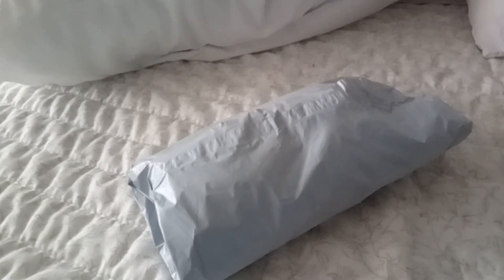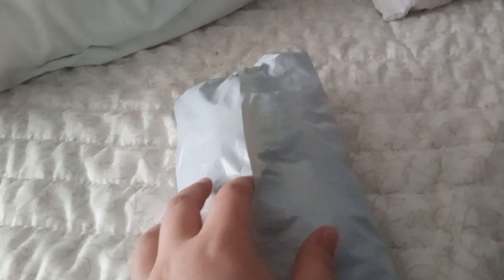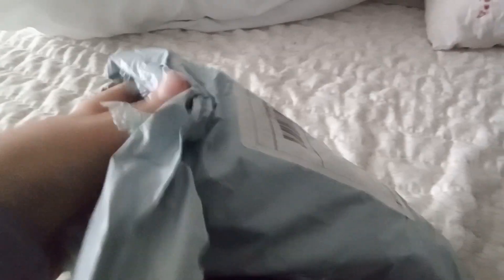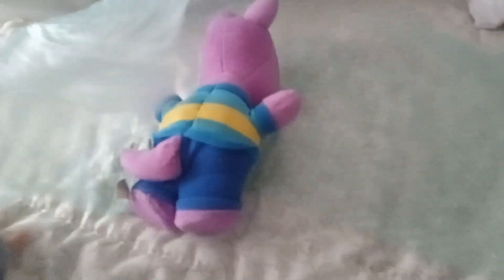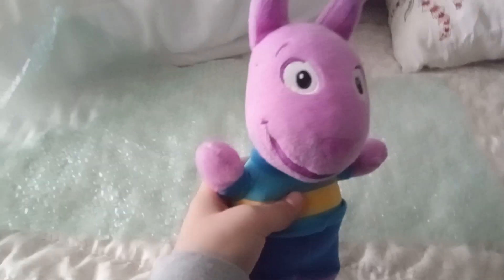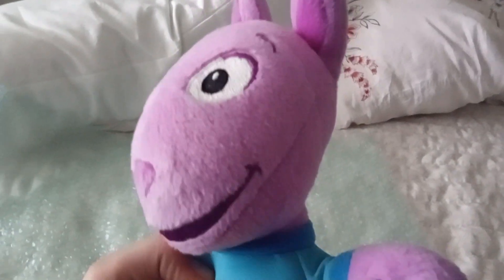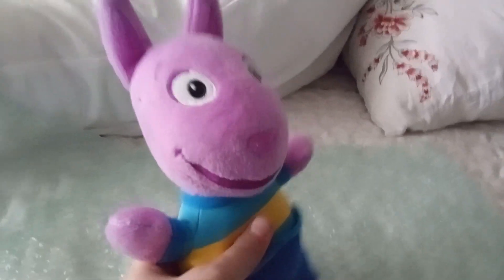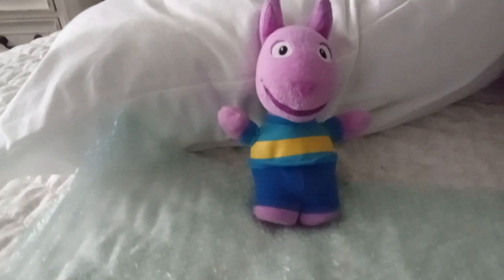Unboxing a 2006 Fisher price Backyardigans Austin plush!